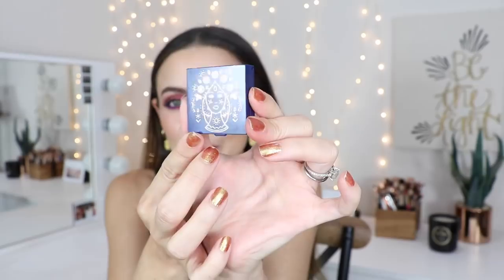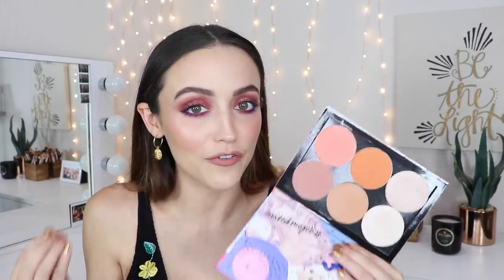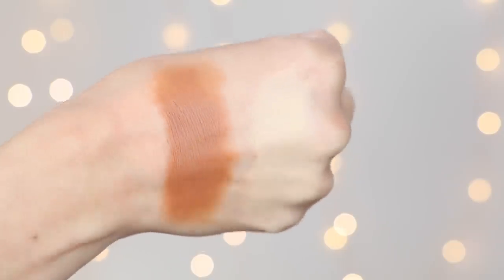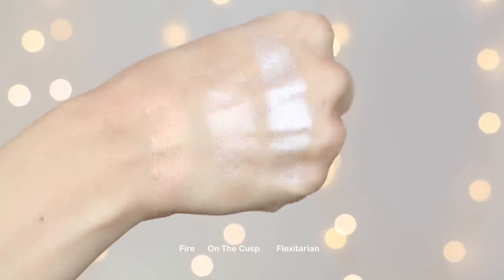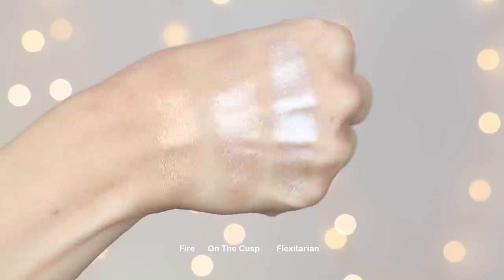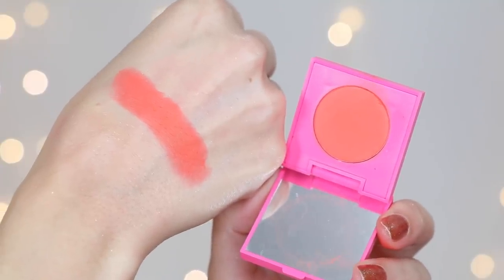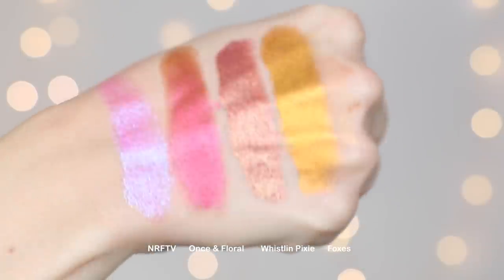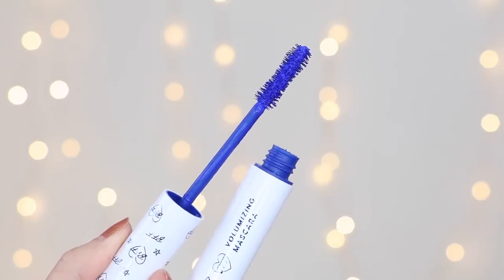BEST COLOURPOP MAKEUP 2019 - ALL THE Must Haves + My NEW BLUSHES!!!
It's finally here! MY NEW BLUSHES & ZODIAC COMPACTS ARE NOW AVAILABLE! I hope you enjoy learning about ALLL of my fav makeup from Colourpop! I hope you enjoy this video!

NEW BLUSHESSSSSSSSSS avail NOW  in Lunar Has it, I Need Space, My Sun & Stars, +  So Retrograde

Products I Mentioned:
(besides my collabs)
No Filter Foundation Stix
No Filter Concealer
Pressed Powder Bronzer in Private Party
Super Shock Blush in Get Leid
Super Shock Highlight in Flexitarian
Gimme More Pressed Powder Highlight Palette
Pressed Powder Highlight in Padded Down & Dreamscape
F13 Brush
Small Fluff Brush
Super Shock Shadows in Wattles, DGAF, Lightning Bug, Ritz, Frog, Moonwalk & Don't Leave
Pressed Pigment in OOO
Jelly Much Shadows in Once & Floral, Foxes, Whistlin' Pixies & No Rest for the Vivid
Eyeshadow Palettes in Yes Please, Sweet Talk & Give it to me Straight
Creme Gel Liners (ALL OF THEM... esp Overboard & Mr Bing)
BFF Mascara in Blue Ya Mind
So Juicy Plumping Gloses in Princess Cut & Beachwood
Lippie Balm in Coco Loco
Lippie Pencils in BFF, BFF2, BFF3 & Hoopty
Ultra Blotted Lips in Zuma, Doozy, Vitamin Sea & Sleepy Eyes
Ultra Glossy Lip in Champagne Mami, Fairy Floss, Pretty In & Phew
Ultra Satin Lips in Slow Down & Calypso (BUT ALL OF THEM ARE AMAZING)
Ultra Matte Lips in Mama & Fuego
Ultra Metallic Lips in Coquette & 3Way
Lux Lipsticks in CA love, 21 Questions, Third Eye & Mind Trick
Lippie Stix in Grunge, Poison, Ziggie & Who Run This?

What I'm Wearing:
Dress: I honestly don't remember
Earrings: The moon ones were a gift so I'm not sure & the other ones are from Haze & Glory
Nails: Future Lights Lacquer Stuff
Brows: Benefit Brow Pencil in #4
Face: Colourpop No Fliter Stick, Private Party Bronzer, I Need Space Blush, Dreamscape & Padded Down Highlight
Eyes: The Zodiac Eyeshadow in The Sagittarius, The Scorpion Pigment & Ritz Shadow, Bff Mascaras (Black & Blue)
Lips: Bff Lippie Pencil, Zuma Ultra Blotted Lip & Aquarius Ultra Glossy Lip

—FAQ:
*What camera do you use?